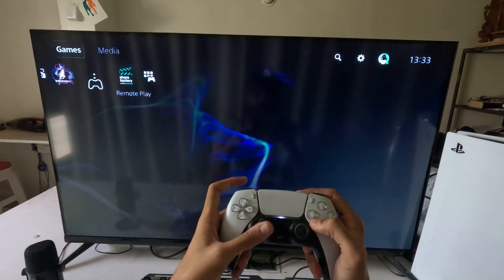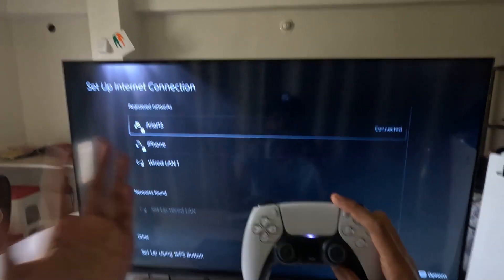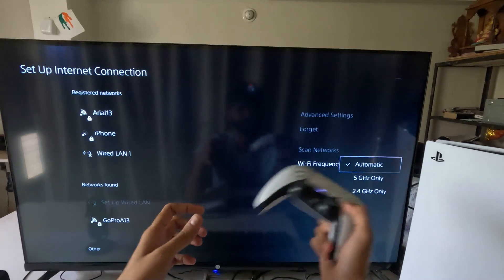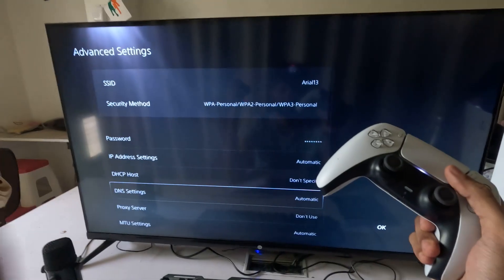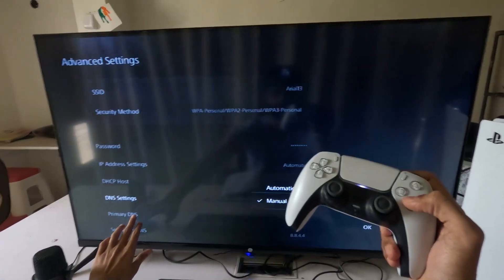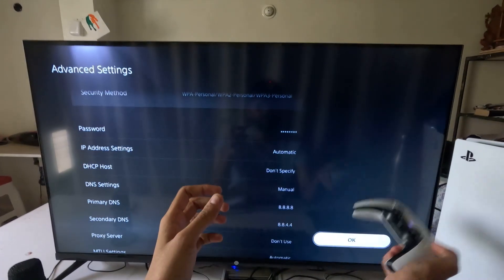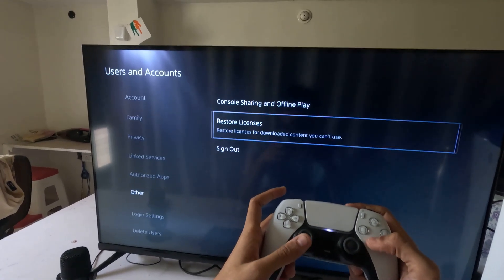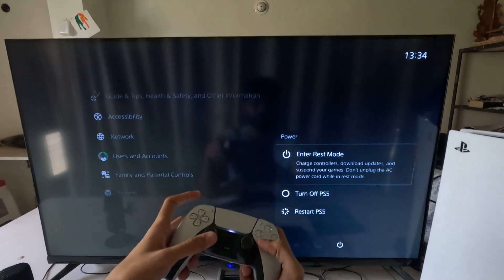How to Fix Can't Obtain IP Address on PS5 ⚡playstation5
How to Fix Can't Obtain IP Address on PS5
If your PS5 can't obtain an IP address, it may be due to network issues, incorrect settings, or router problems. To fix this, start by restarting both your router and PS5, then try reconnecting. How to Fix Can't Obtain IP Address on PS5 - If you’re using Wi-Fi, move your PS5 closer to the router or switch to a wired connection for better stability. You can also manually set up your connection by going to Settings then Network then Set Up Internet Connection then Custom, selecting Manual, and entering an IP address within your router’s range along with DNS settings like 8.8.8.8 (Primary) and 8.8.4.4 (Secondary). If you're using an Ethernet cable, try a different LAN port on your router or swap out the cable. Additionally, check your router’s MAC address filtering settings and disable them if necessary. If the issue persists, reset your PS5’s network settings in Settings then Network then Reset Network Settings and ensure your internet service is active. If nothing works, contacting your ISP or PlayStation Support may be necessary for further troubleshooting. How to Fix Can't Obtain IP Address on PS5